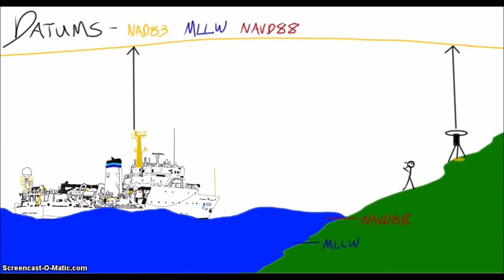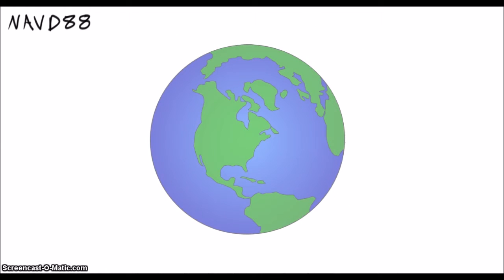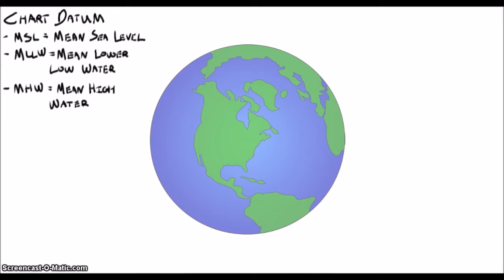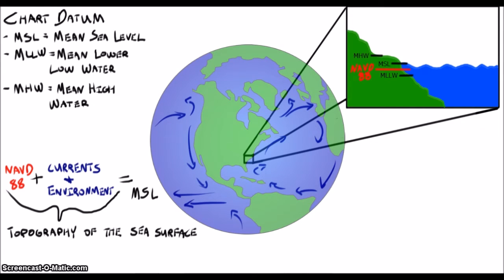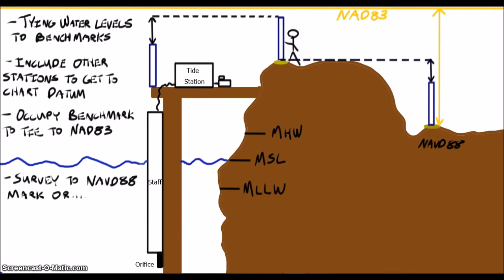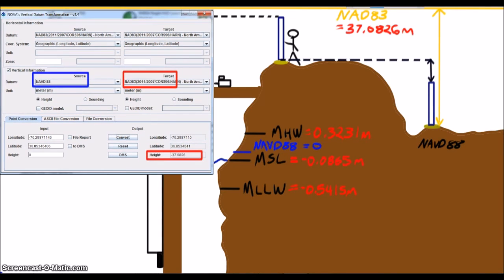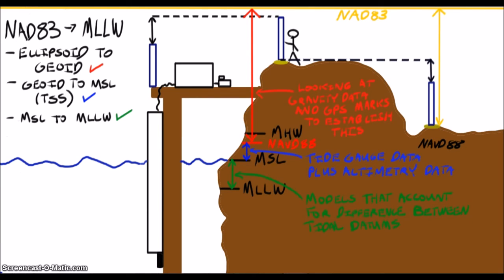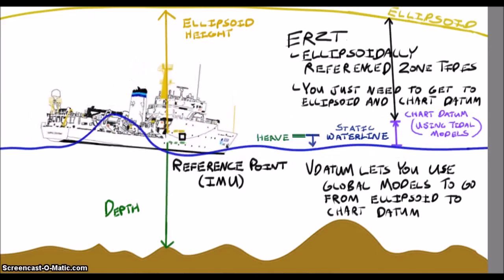5 Minute Modules - VDatum and ERZT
VDatum and ERZT.  What are the difference between these techniques?  How can I get to the datum that I want?  What new ellipsoidally referenced technique will we think of next?

Find out on today's 5 Minute Module!